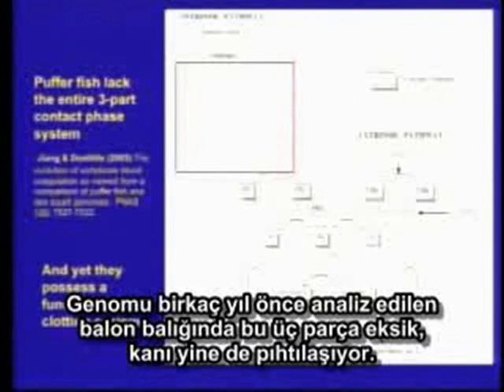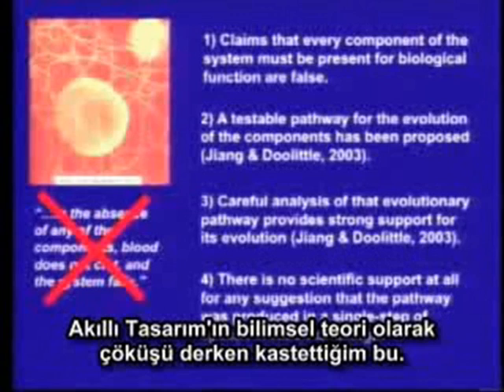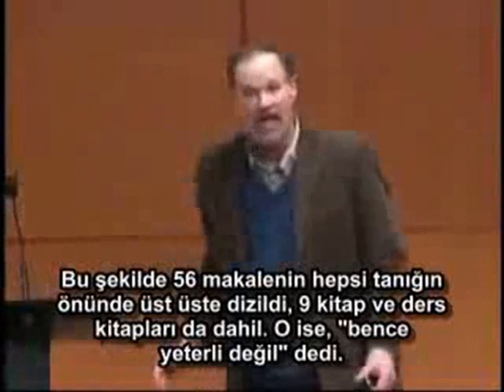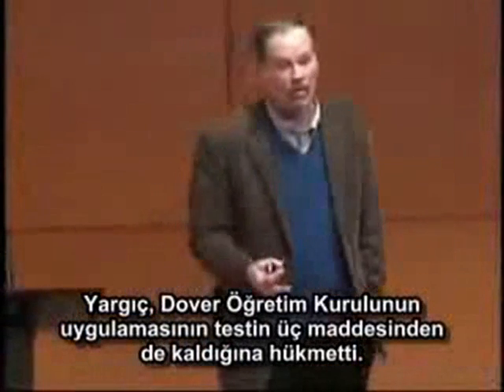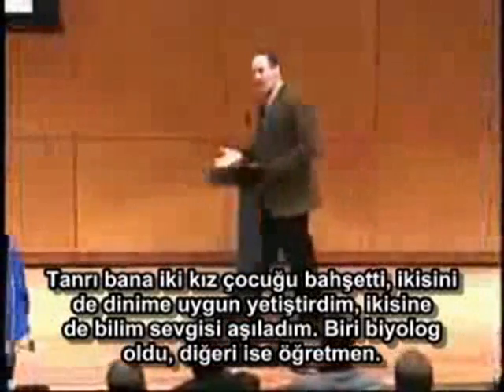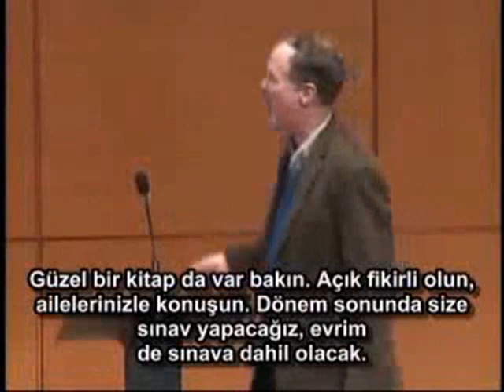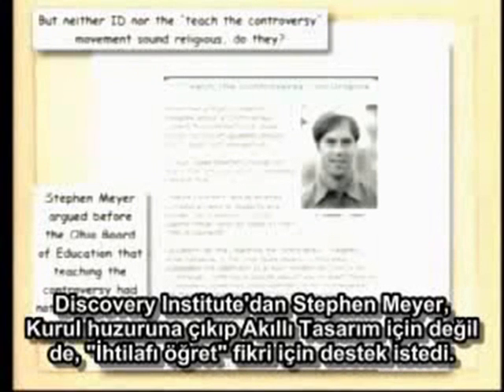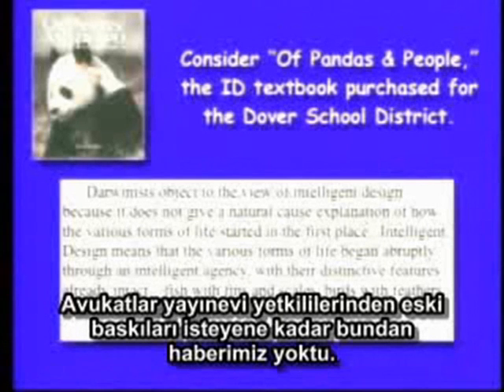Ken Miller - Akıllı Tasarım'ın Çöküşü 6/13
Brown Üniversitesinden biyoloji profesörü Kenneth R. Miller'in The Collapse of Intelligent Design (Akıllı Tasarımın Çöküşü) konulu konferansını Türkçe altyazılı olarak sunuyoruz.